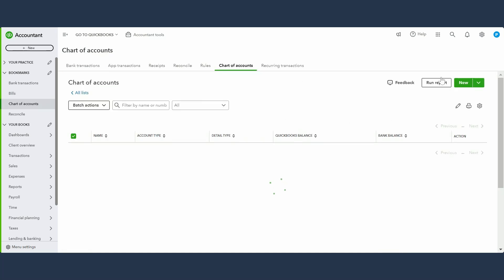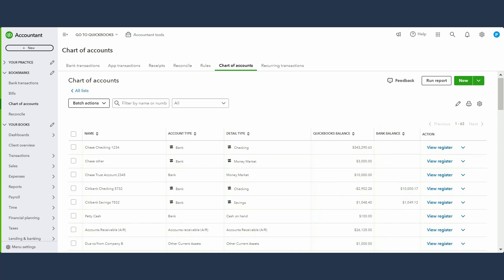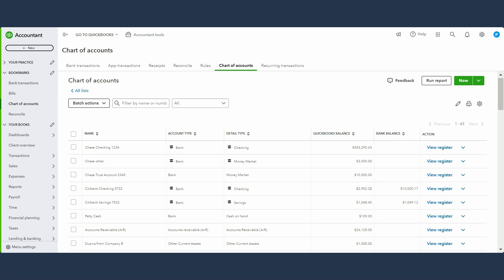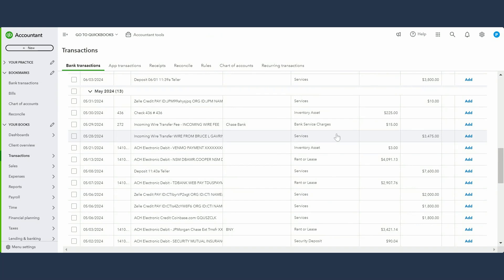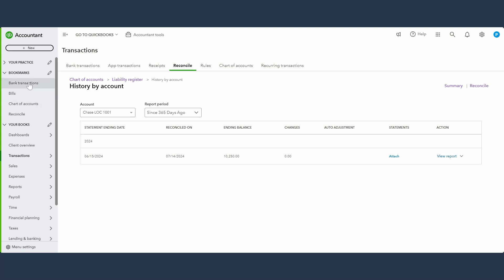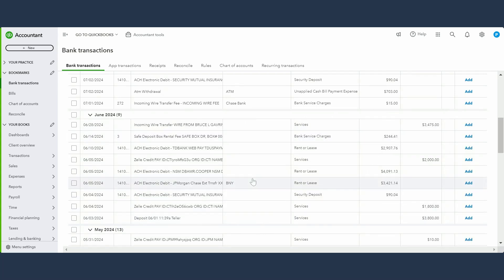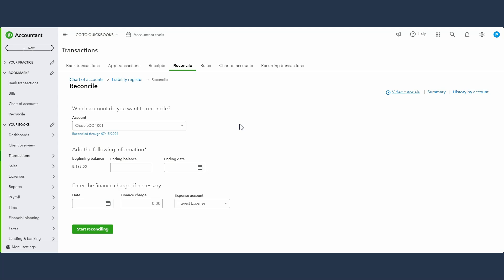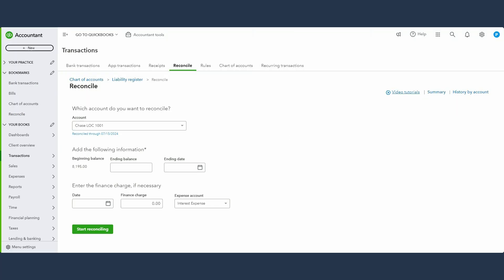How To Handle Line Of Credit In QuickBooks Online 2024 | QuickBooks I Intuit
Learn how to set up and record transactions for a line of credit account in QuickBooks Online 2024!

This tutorial will guide you through the entire process, from setting up the account to recording advances, interest, and payments. Follow along for accurate and efficient accounting.

In this tutorial, we cover:

Setting up a line of credit in QuickBooks Online
Recording advances and interest
Reconciling your line of credit
Attaching statements to reconciliations
Recording manual transactions

Timestamps:

0:00 - Introduction
0:14 - Setting up Line of Credit in QBO
1:34 - Recording Advance from Line of Credit (via Bank Feeds)
2:49 - Recording Interest on Line of Credit
4:18 - Reconciling First month of Line of Credit
5:36 - Attaching Statement to the Reconciliation
5:51 - Recording Payment made to Line of Credit (via Bank Feeds)
7:33 - Reconcile the Second month of the Line of Credit
8:06 - Recording Transactions for Line of Credit (Manually)
9:12 - Conclusion

This video is about How To Handle Line Of Credit In QuickBooks Online 2024. But It also covers the following topics:

QuickBooks Online Line Of Credit Setup
QuickBooks Bank Feeds Line Of Credit
QuickBooks Online Reconciliation

Video Title: How To Handle Line Of Credit In QuickBooks Online 2024 | QuickBooks I Intuit